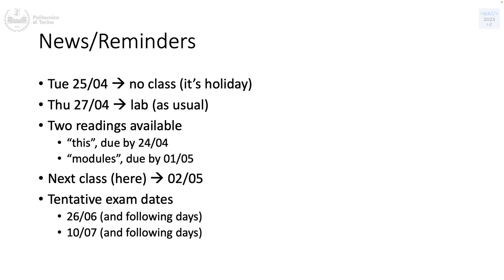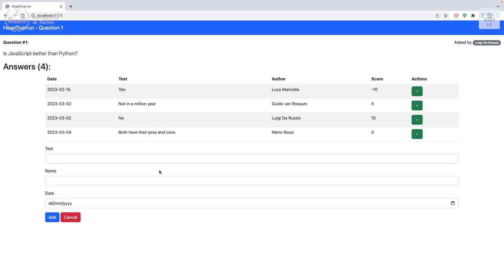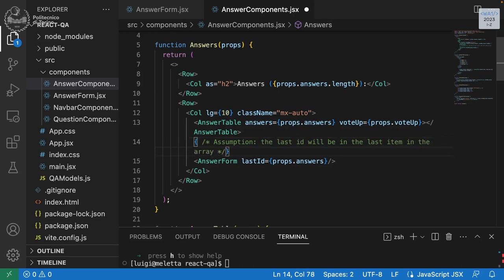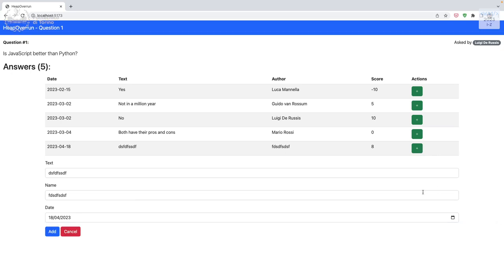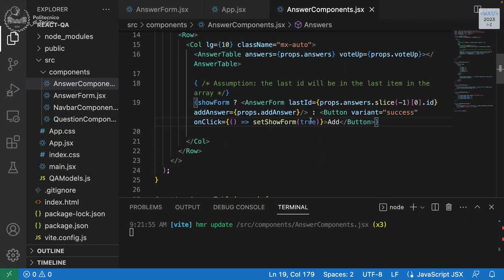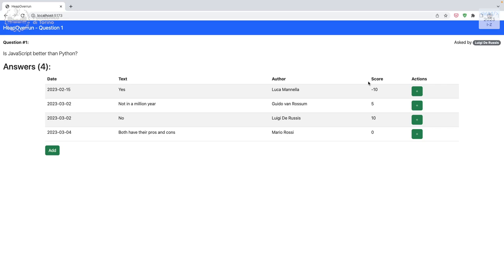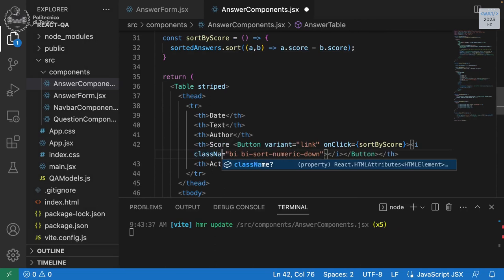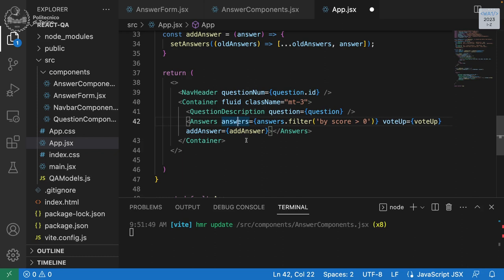WA1-2023-L17: Exercise on forms and state (part II)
Lecture 17, date 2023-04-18: Exercise on forms and state (part II).

Course: Web Applications I (course 2, I-Z), Politecnico di Torino, year 2022/2023